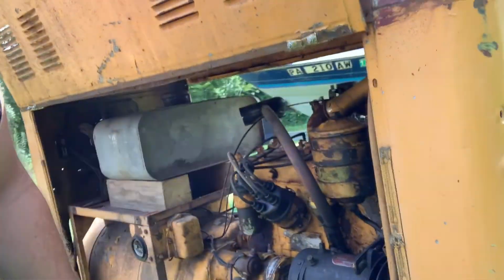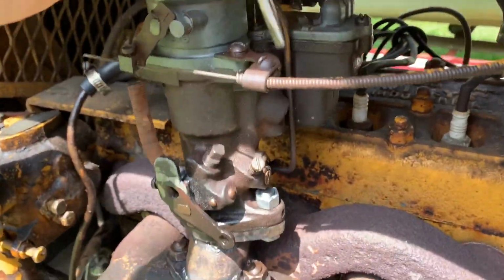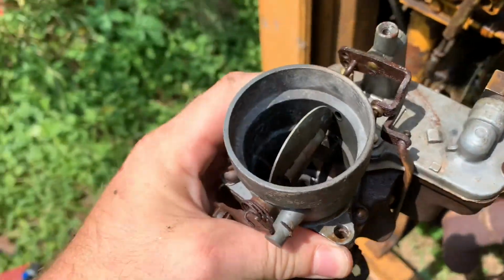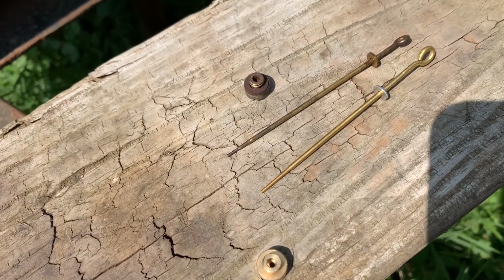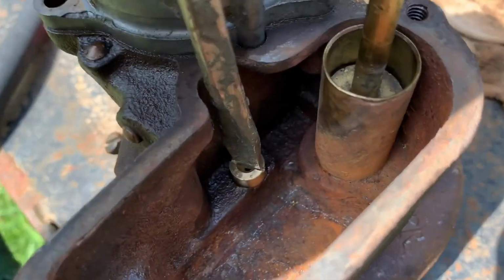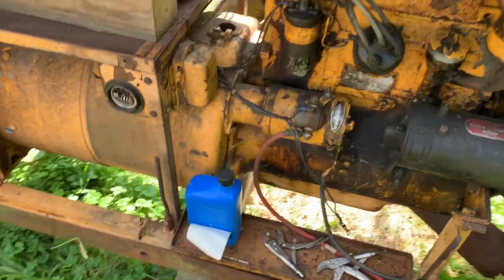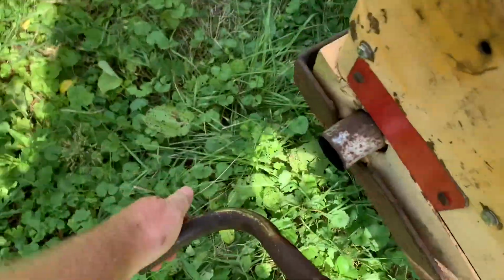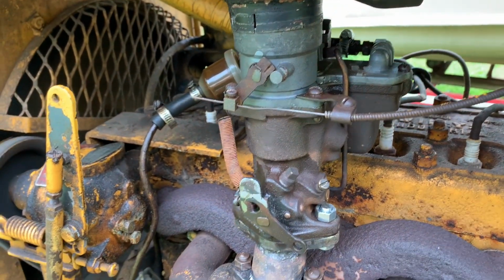Weldy: Episode 1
Well folks I decided to make a video series on getting my 1950’s Hobart welding machine back into service.  This machine’s my “heavy artillery” for big jobs I can’t do on 220V.  Right now we’re working on carburetion, getting the machine to speed up when I hit it.  OBB has a Willys L134 under the hood and had a Carter W-O for a carburetor.  The nature of a welding machine [that sits for months at a time] is at odds with the WO and ethanol gasoline so, we’re going to have to adapt to that.